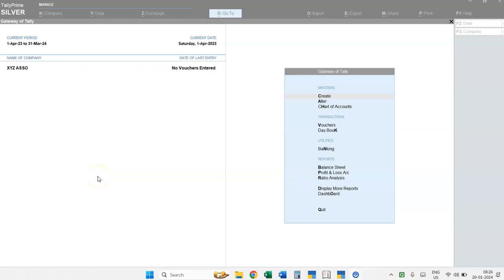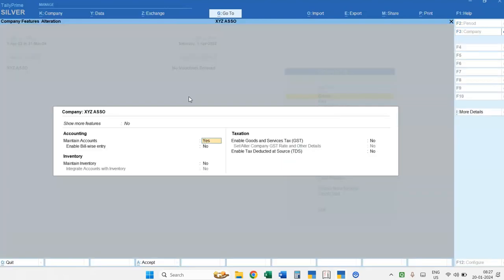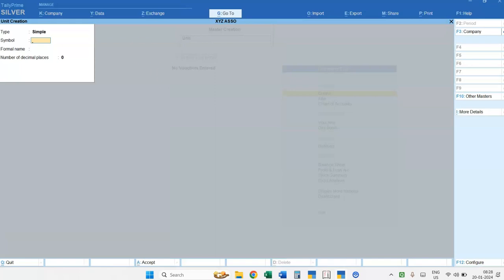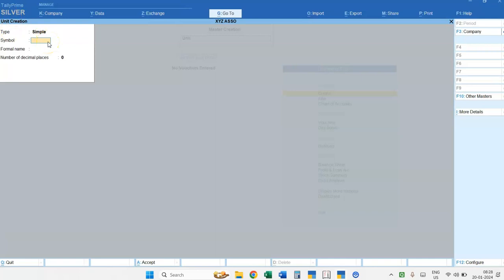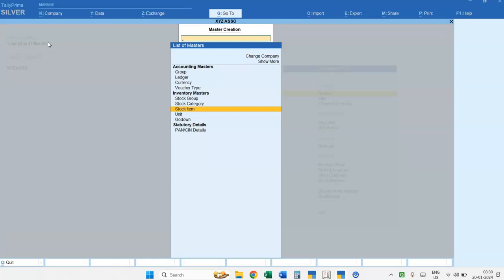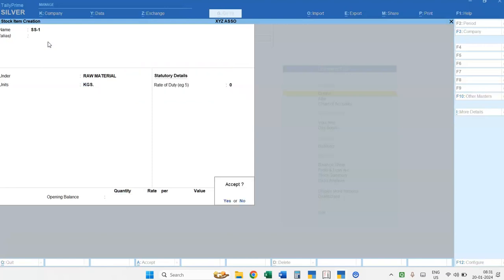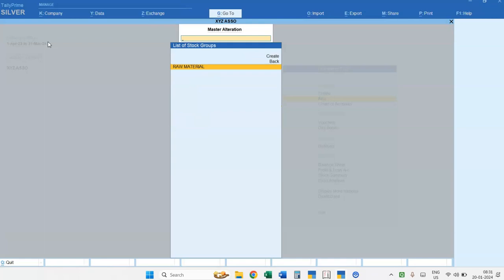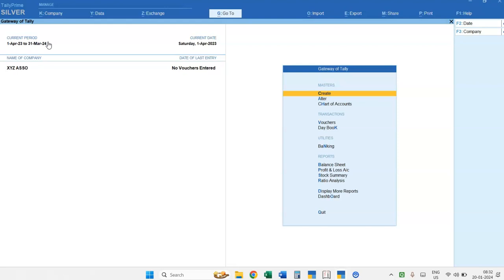9 CREATE OR ALTER STOCK GROUP STOCK ITEM AND UNIT OF MEASUREMENT IN TALLY PRIME 4 0